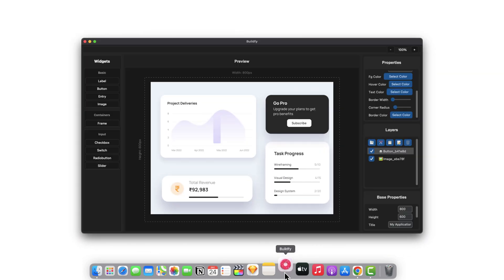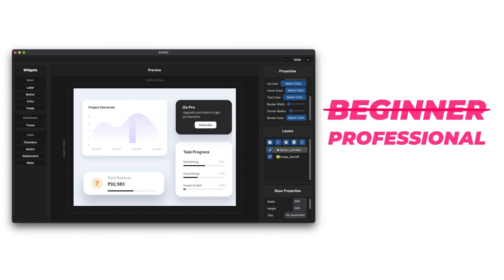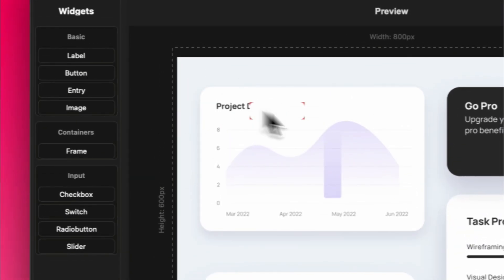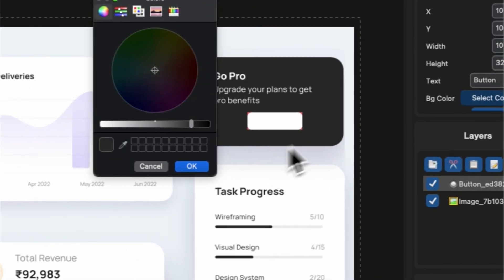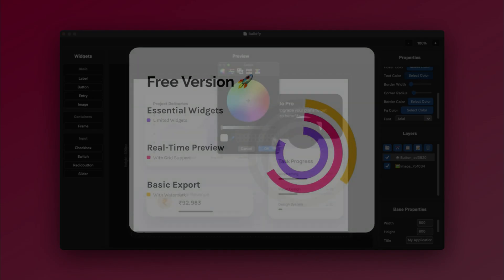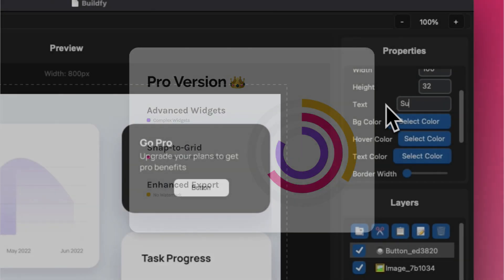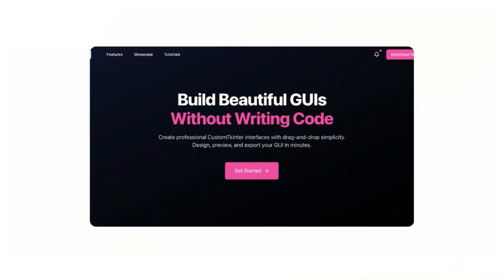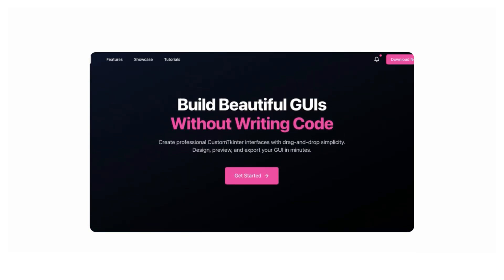Create Beautiful Python GUI in 5 Minutes 🐍 | Buildfy : Modern GUIs with Drag & Drop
🎬 Introducing Buildfy – The Ultimate GUI Builder for CustomTkinter!

🚀 Whether you're a beginner or a seasoned developer, Buildfy transforms GUI creation into a seamless experience. With drag-and-drop functionality, a real-time preview canvas, and a feature-rich interface, Buildfy empowers you to design stunning CustomTkinter interfaces effortlessly.

✨ Free Version Highlights:

Access essential widgets like Labels, Buttons, and Entry fields.
Drag-and-drop simplicity for quick GUI prototyping.
Export code

🔥 Pro Version Features:

Unlock advanced widgets like Images, Sliders, and Checkboxes.
Snap-to-grid alignment for precision.
Export your projects to Python files instantly.
Dark/Light mode toggle, Zoom functionality, and much more!

📦 Available for Windows and macOS, Buildfy is your go-to tool for intuitive GUI creation.

📢 Credits
Crafted with ❤️ by Pratyush Mishra

Use a Drag & Drop Editor to Make Tkinter Python GUI Applications!
Create Beautiful Python GUI in 10 Minutes 🐍
Tkinter Designer: Modern GUIs with Drag & Drop
Build Stunning Python GUIs with Drag & Drop – No Coding Needed
The Ultimate Tool for Creating Tkinter GUIs – Buildfy in Action
Design CustomTkinter Applications Like a Pro in Minutes
Drag & Drop Your Way to Professional Python GUI Designs
Modern Tkinter GUIs Made Easy – Discover Buildfy
How to Create Python GUIs Effortlessly with Buildfy
From Concept to Code: Build Python GUIs Fast with Buildfy
Elevate Your Python Projects with Buildfy’s GUI Builder
Transform Your Tkinter Workflow with Buildfy’s Pro Features
Design and Export Python GUIs Seamlessly – Try Buildfy
Revolutionize Tkinter GUI Creation with Drag & Drop Simplicity
Build CustomTkinter Interfaces Faster Than Ever Before
The Best Python GUI Builder for Beginners and Pros
CustomTkinter Made Easy – Buildfy in Action
Simplify Python GUI Development with Buildfy’s Free & Pro Tools
Discover the Future of GUI Design with Buildfy Pro
Build Custom Python Applications in Minutes – No Hassle
CustomTkinter GUI Builder for Windows and macOS – Buildfy
Create Python GUIs Like a Designer with Buildfy Pro Features
Say Goodbye to Manual Coding – Design GUIs with Buildfy
The Smartest Way to Build Modern GUIs for Python
Explore Buildfy: The Ultimate Drag-and-Drop GUI Builder
CustomTkinter GUI Design Without Limits – Learn Buildfy
How to Build Beautiful Tkinter GUIs Without Effort
Bring Your GUI Ideas to Life with Buildfy’s Pro Tools
The Perfect GUI Builder for Python Developers
Streamline Your CustomTkinter Workflow with Buildfy
Build Your Next Python App with Stunning GUI in Minutes
Drag and Drop Your Way to Stunning Tkinter Applications
Buildfy: Your Gateway to Professional-Grade Python GUIs